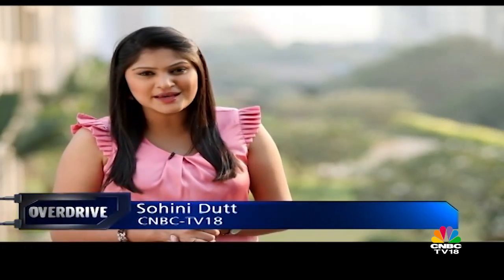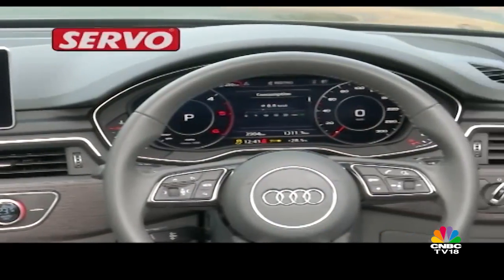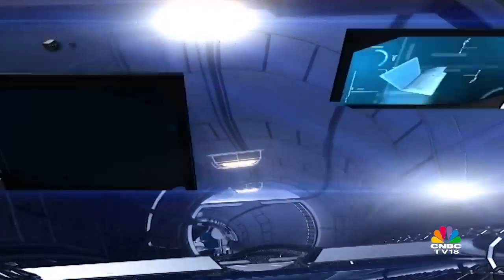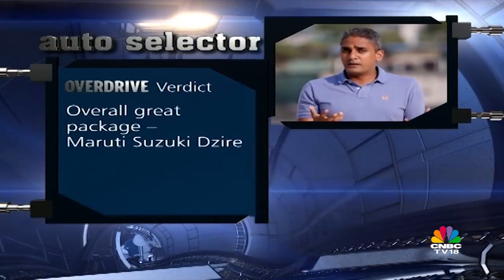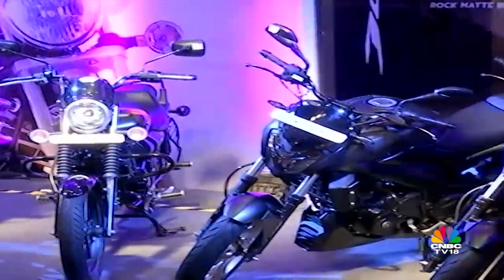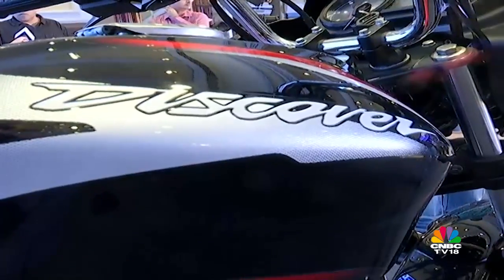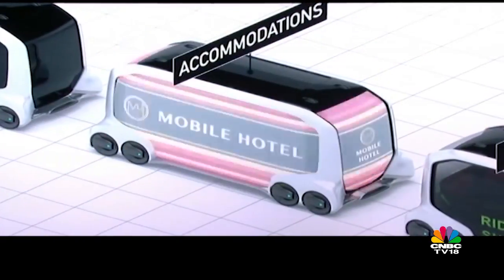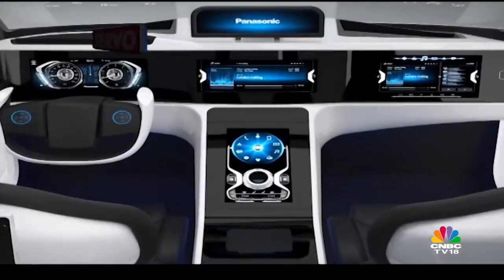Audi A5 Cabriolet VS Audi S5 Who Wins? | OVER DRIVE | CNBC TV18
Here we are bringing you the latest information on  Audi's A5 Cabriolet and the experience of a test drive on the stylish machine